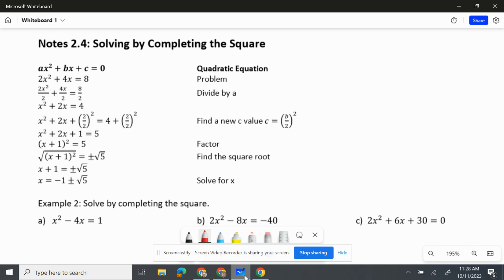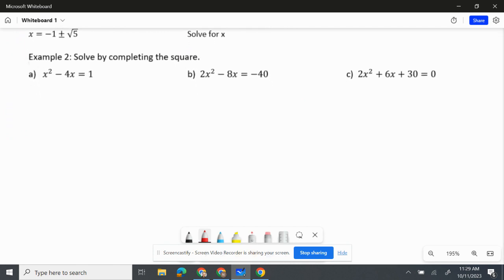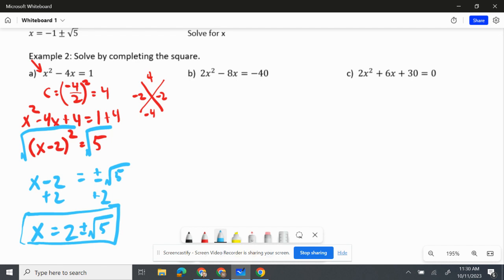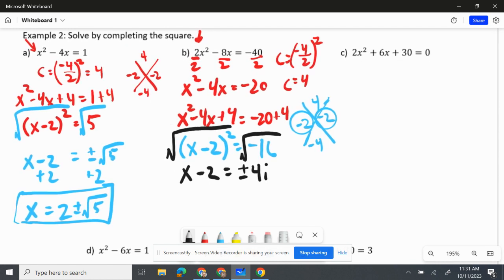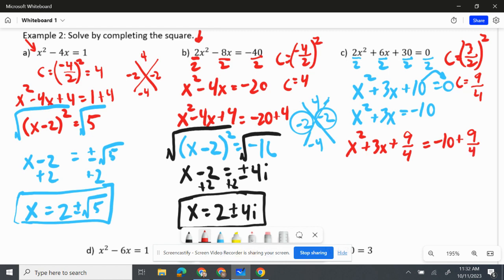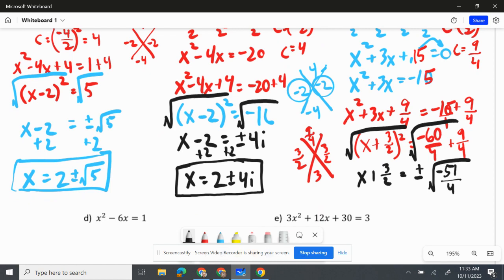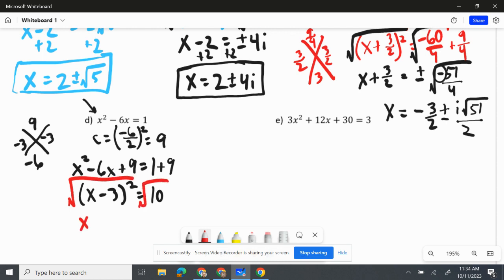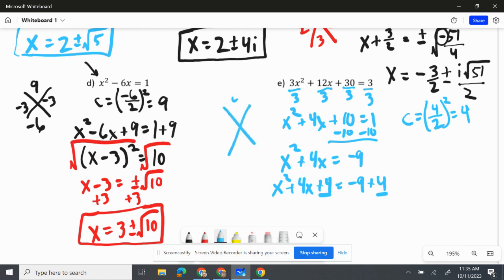A2 Notes 2.4